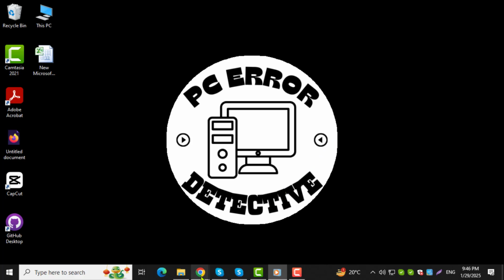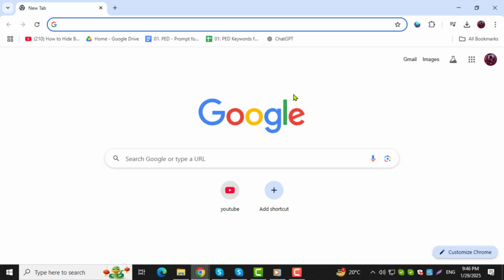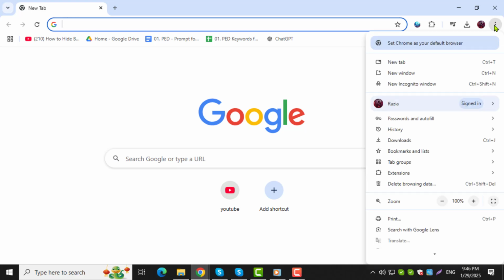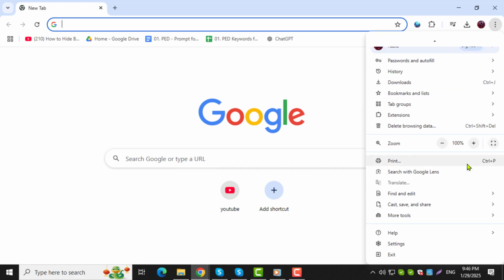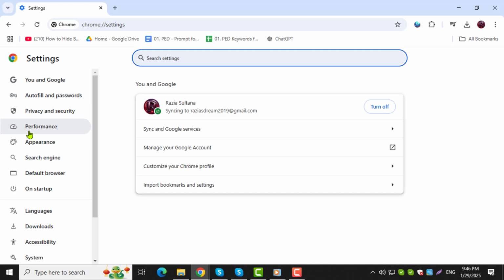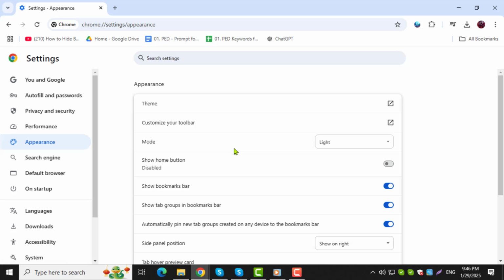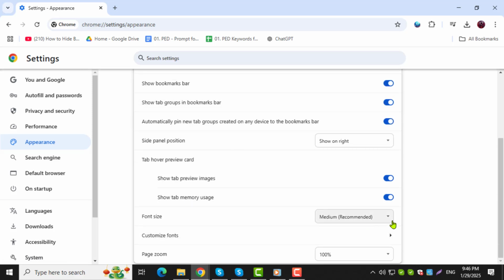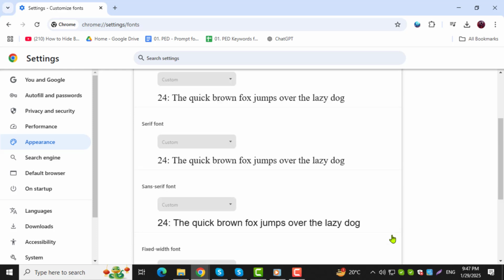How to Increase Font Size on Google Chrome Tabs - Full Tutorial (2025)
How to Increase Font Size on Google Chrome Tabs

In this video, learn how to increase the font size on Google Chrome tabs to make text easier to read. Adjusting the font size can enhance your browsing experience, especially if the default size feels too small. Chrome offers customization options to help users make their tabs and content more accessible. Whether you need larger text for better visibility or comfort, this video will guide you through the steps to achieve it effortlessly.

- Adjust tab font size in Chrome
- Make text larger on Chrome tabs
- Change Chrome tab text size settings
- Increase browser font size on tabs
- Customize tab font size in Google Chrome